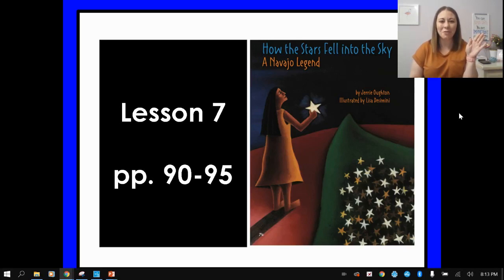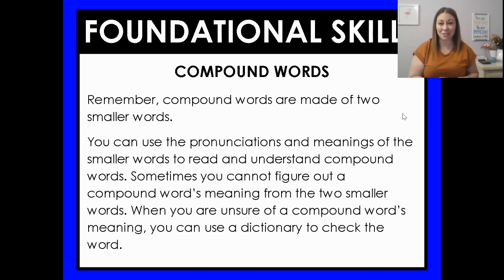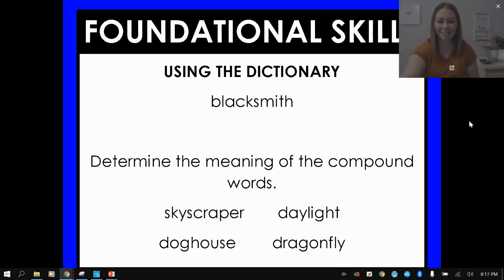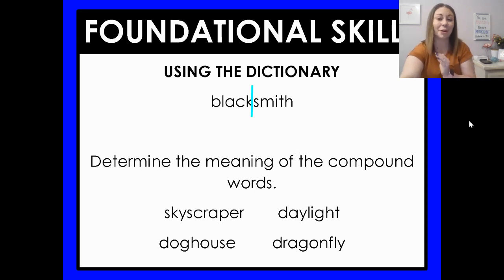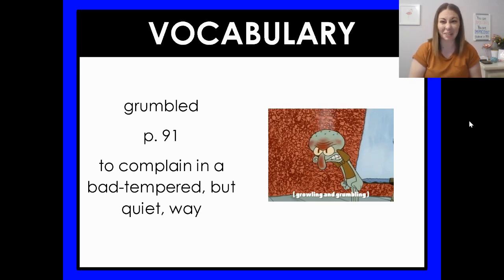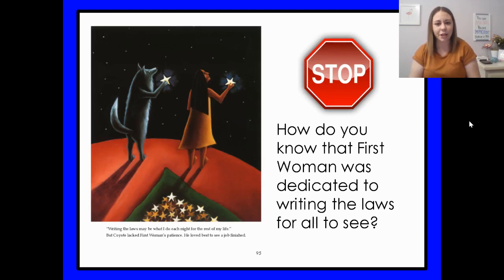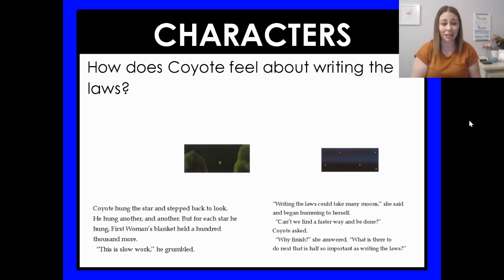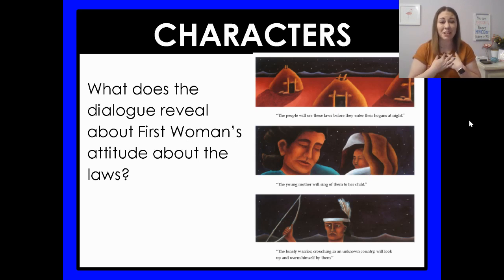U2MAL7 How the Stars Fell into the Sky